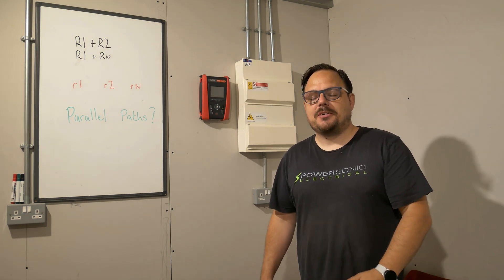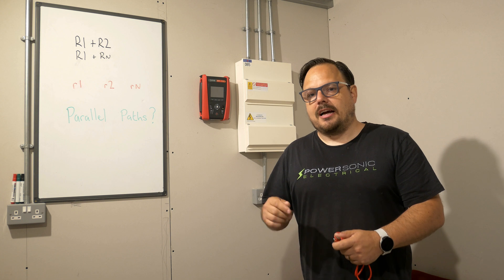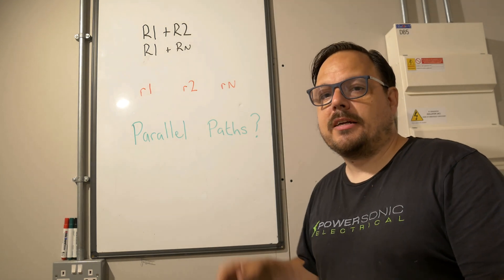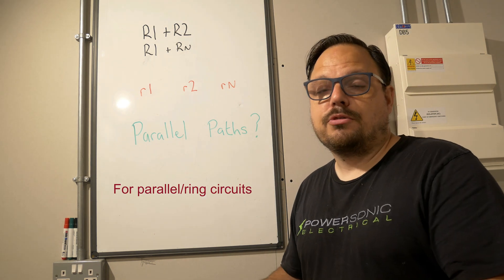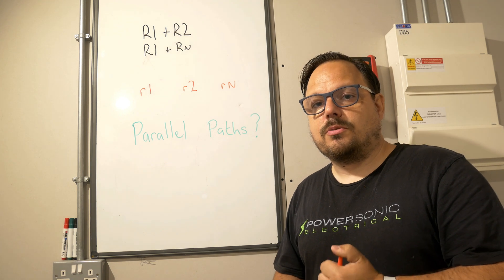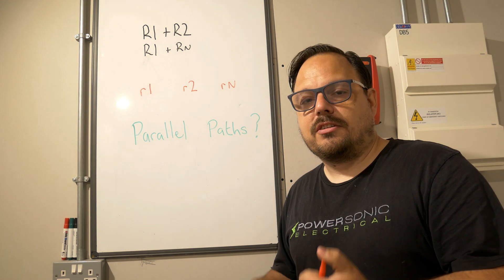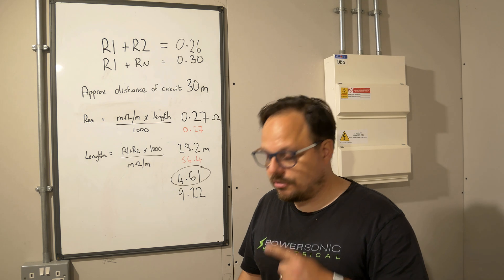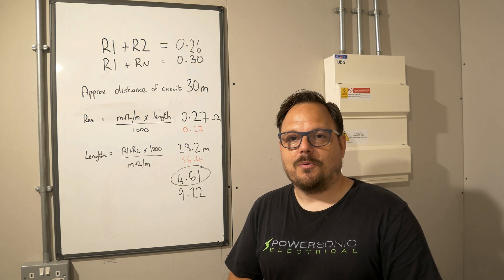How to do Continuity testing for Electricians R1+R2 AND R1+RN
Taking a good run through R1+R2 R1+RN and r1 rn r2 measurements.

Also run through the maths and formula when using the values in table B1 for GN3 p182

Electrical testing is a great tool to have in the kit and once you get the basics is useful nearly every day!

Using  @testinstrumentsolutions   @SuperRodUK  and Proteus DB!]